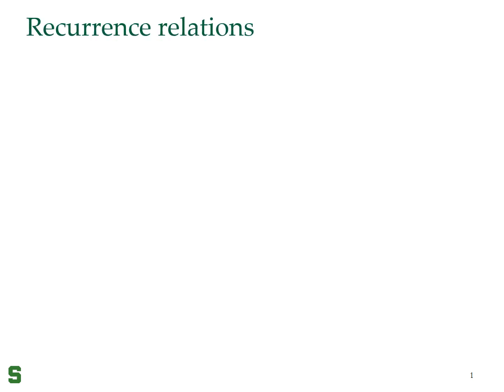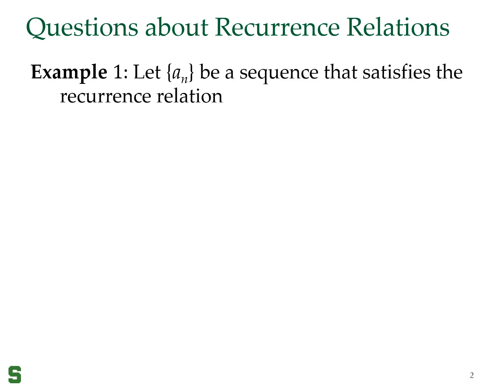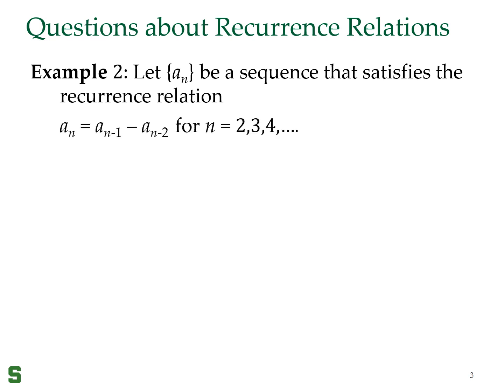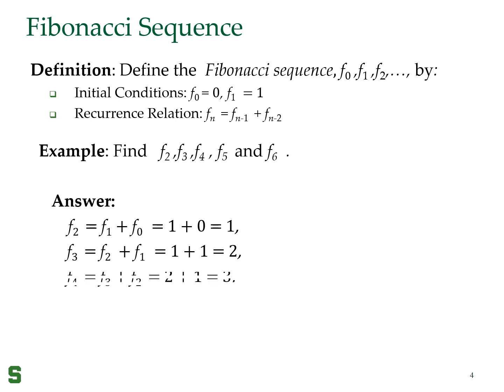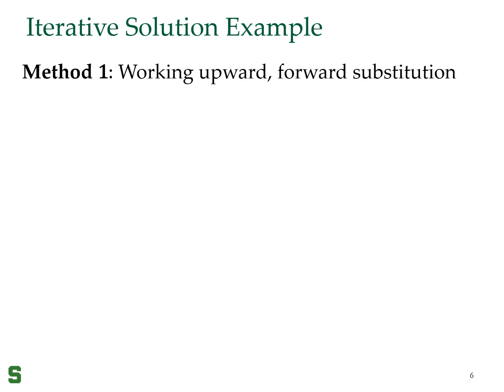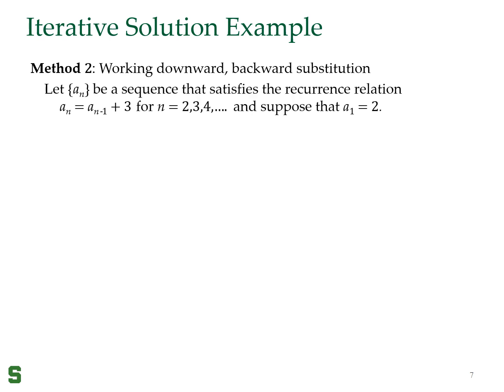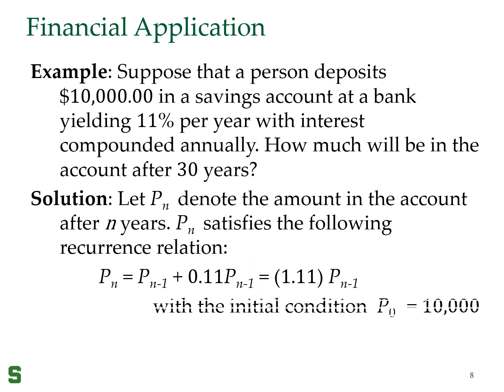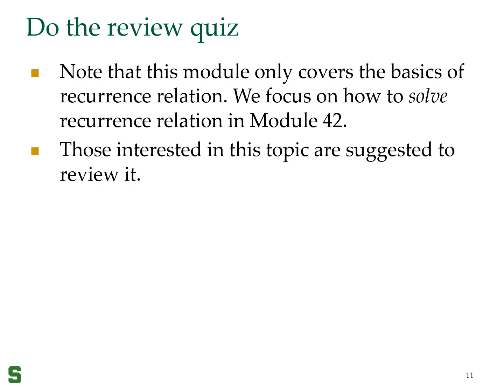23 ONLY recurrence